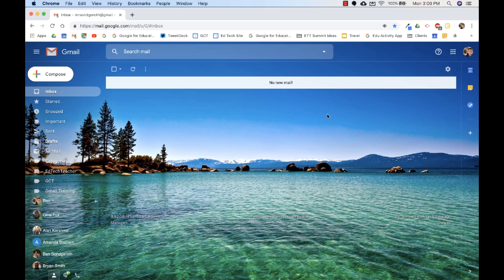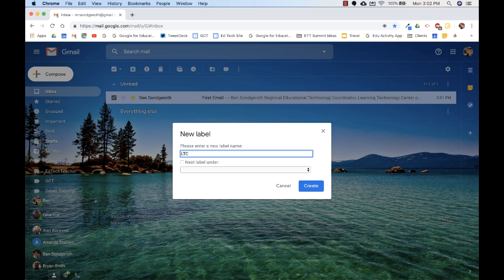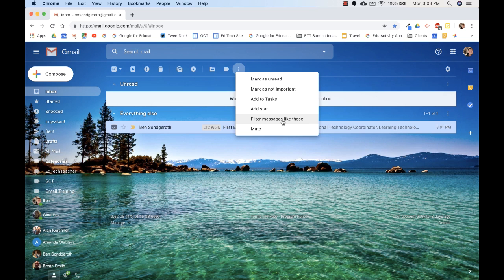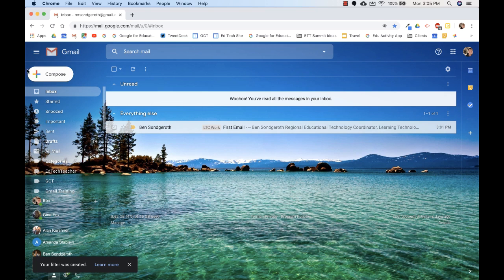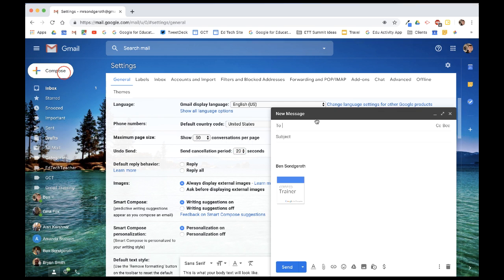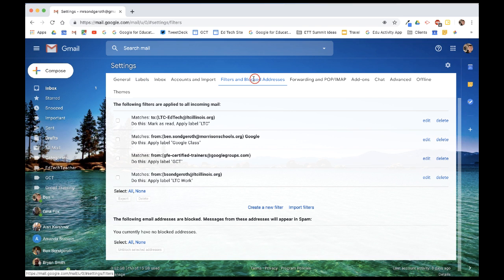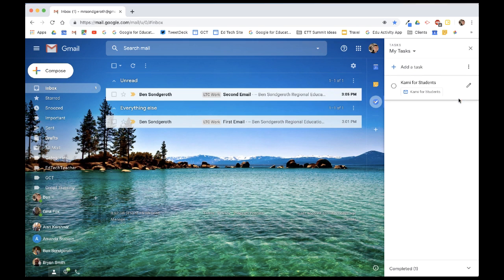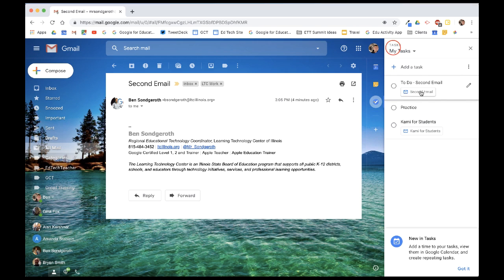Gmail Tips and Tricks